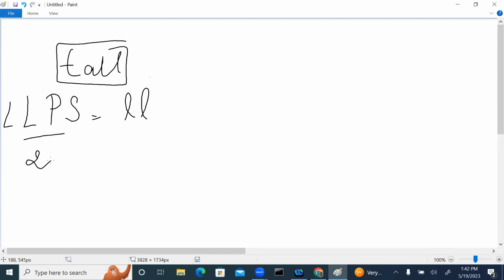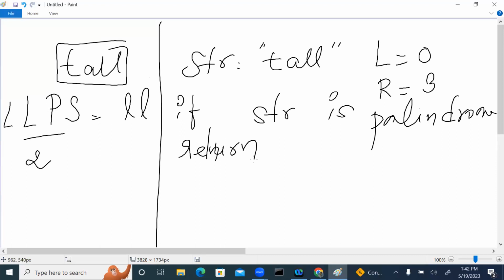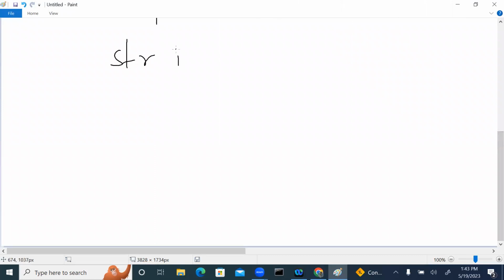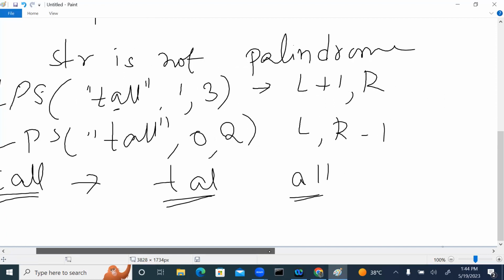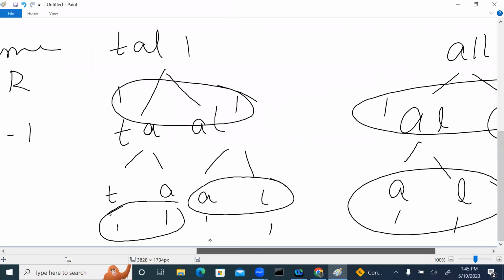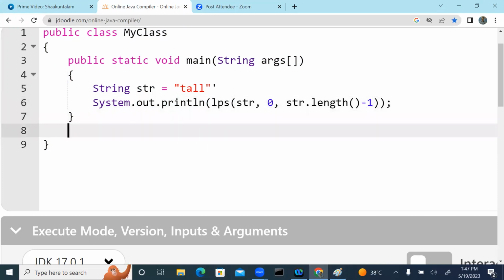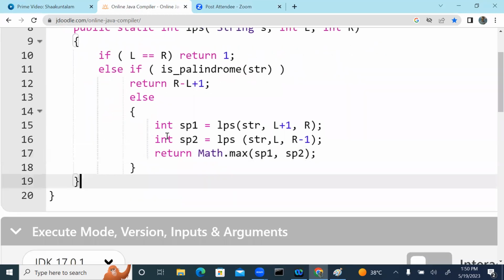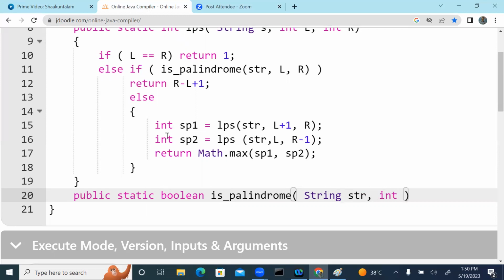Length of longest palindromic sequence